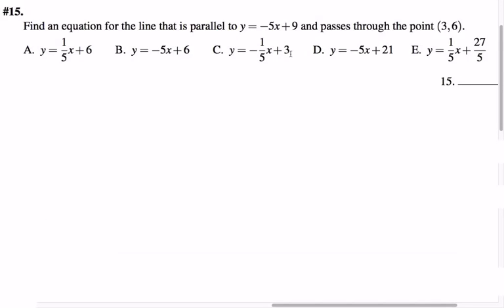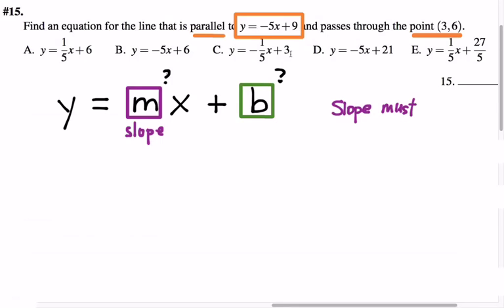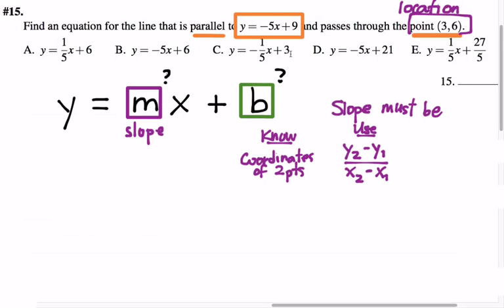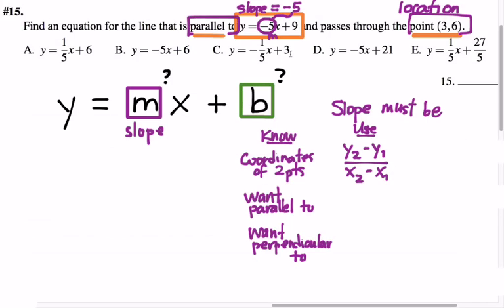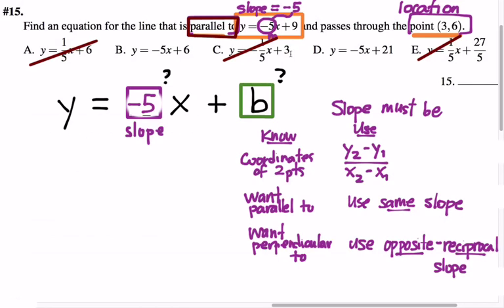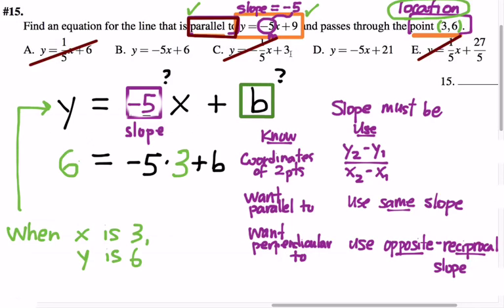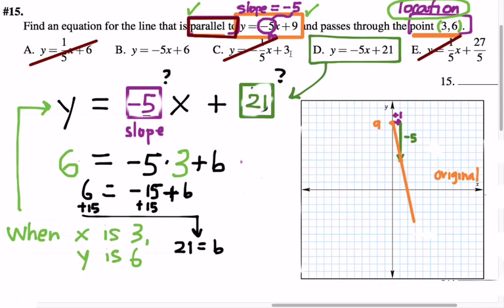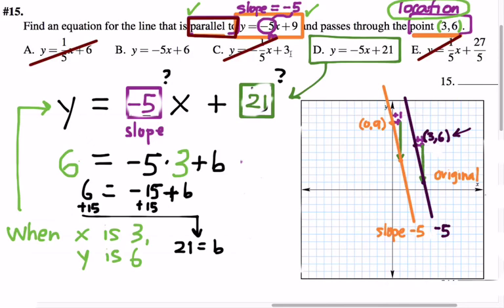095.4C Finding equation of parallel line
11/30/15 Goal Topic 4C